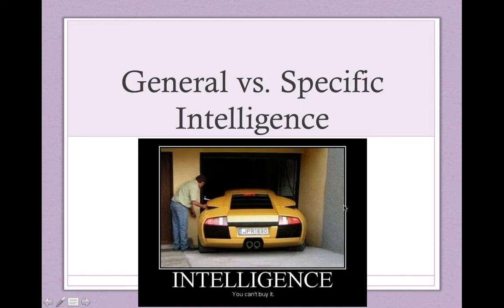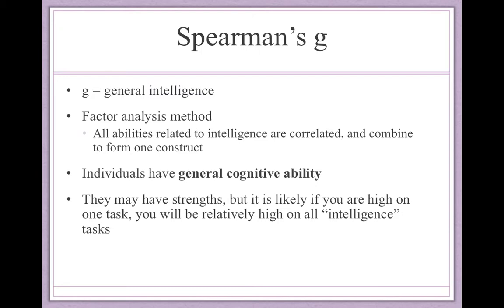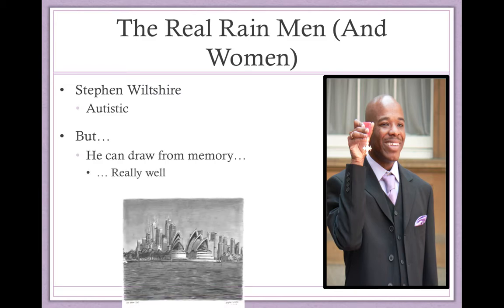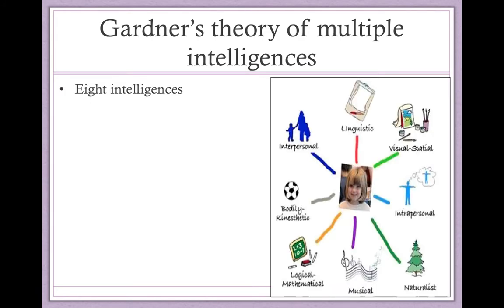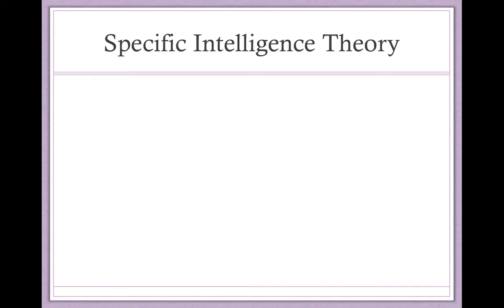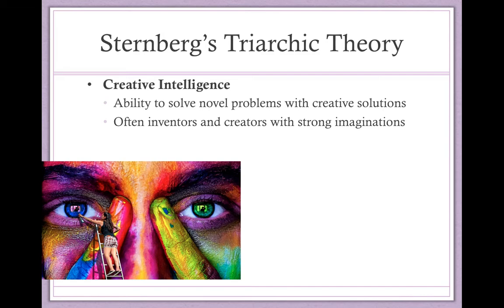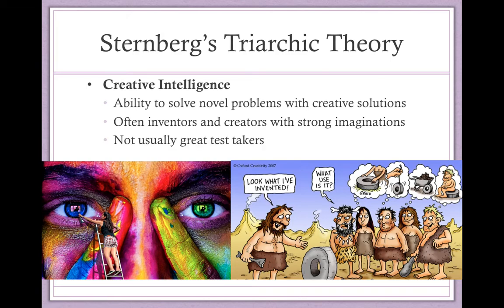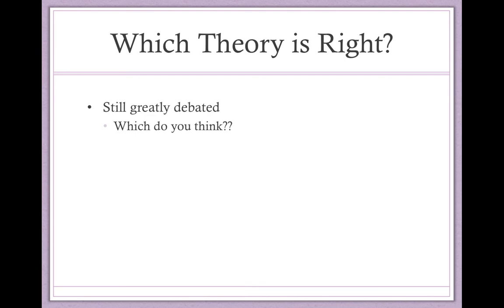9b 110J Intelligence General vs Specific